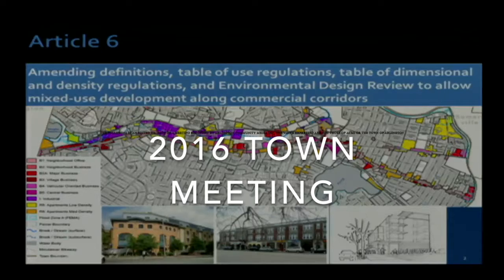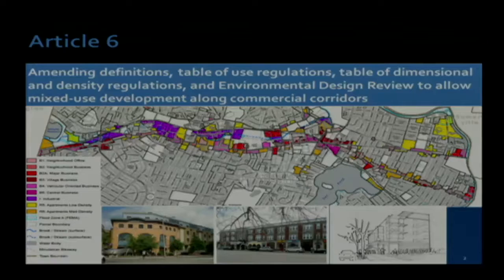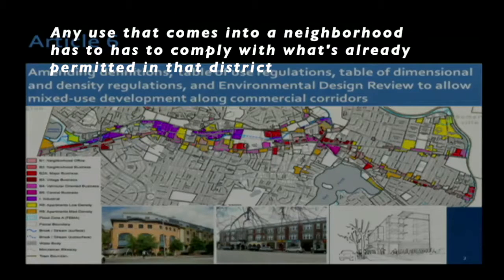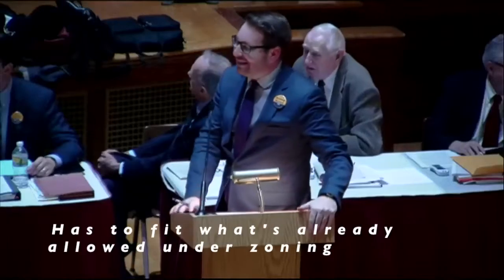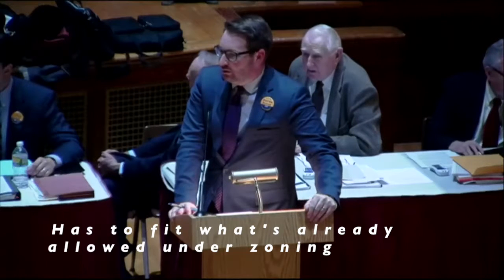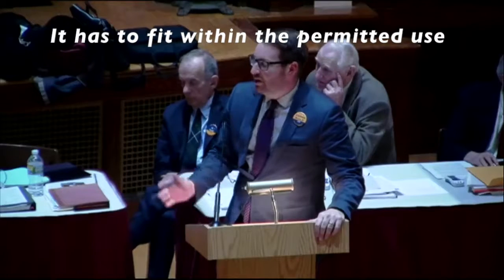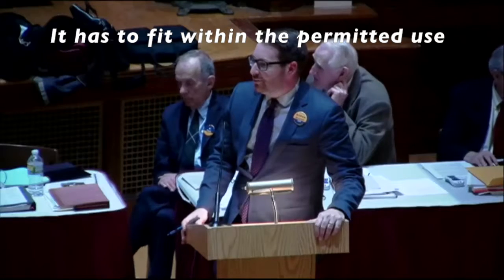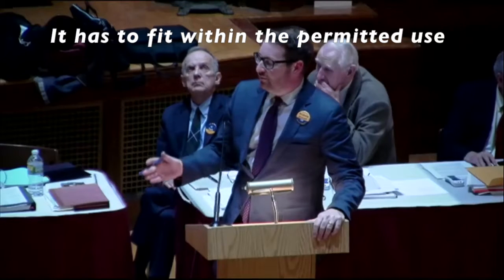2016 Town Meeting Mixed Use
Redevelopment Board explains proposed Mixed Use zoning.
The following is an edited excerpt of a meeting recorded by Arlington Community Media Inc. The views expressed are not those of ACMi or the Town of Arlington